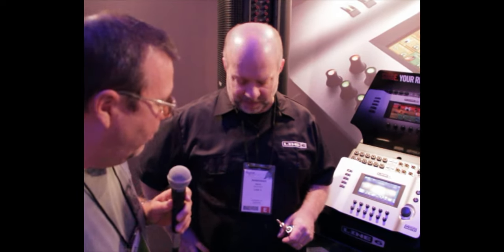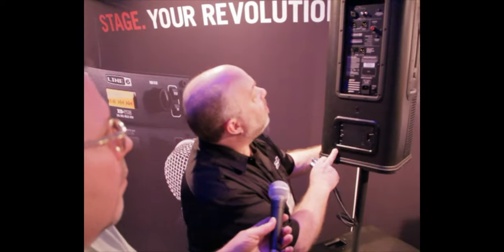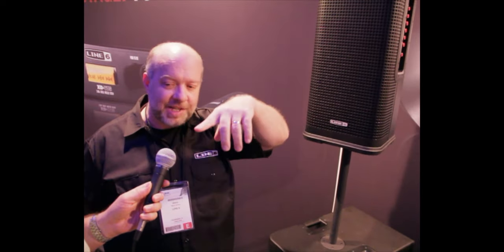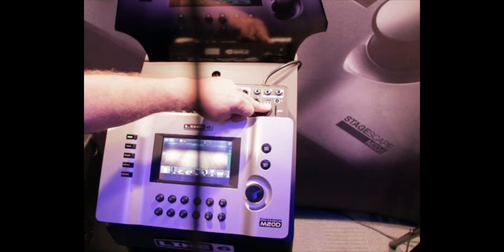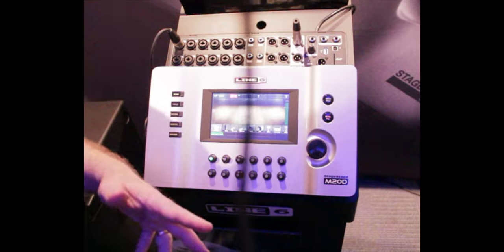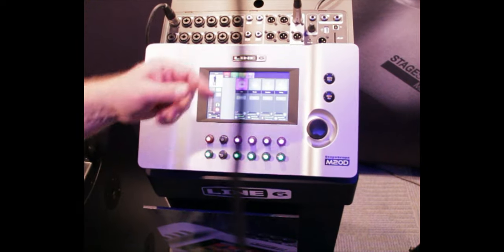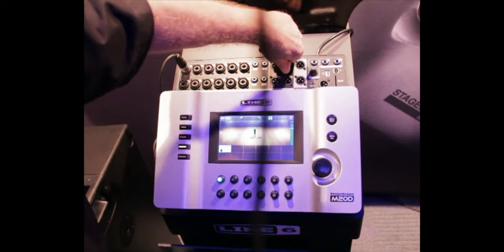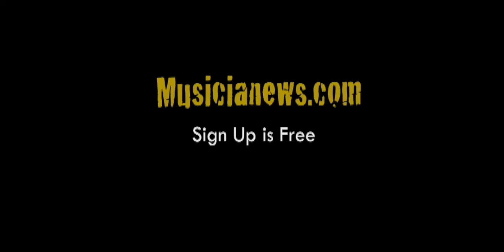New Stagescape M20d Line 6 Mixing System & Stagesource Speakers - Namm 2012 Musicianews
Steve from Line 6 show us their new Mixing System and Speaker systems.